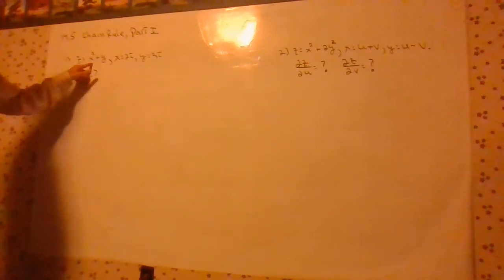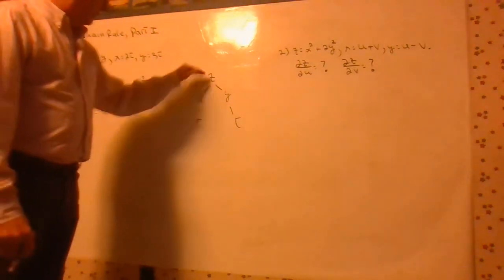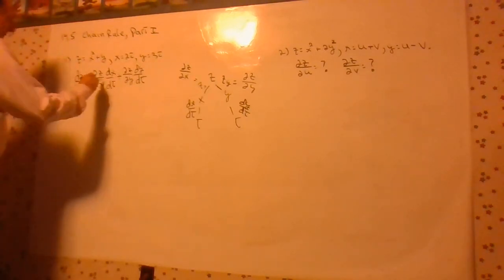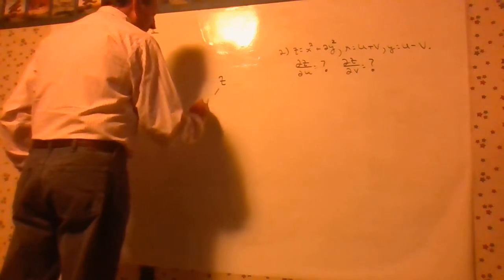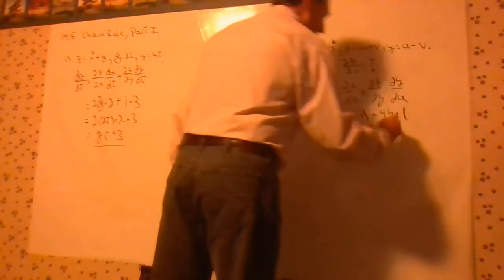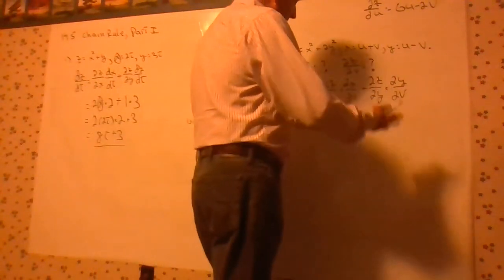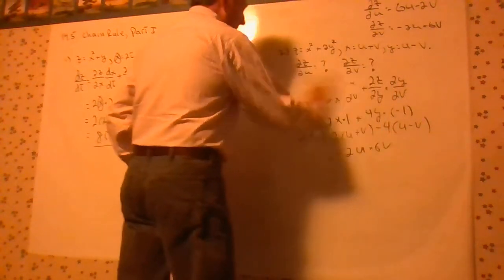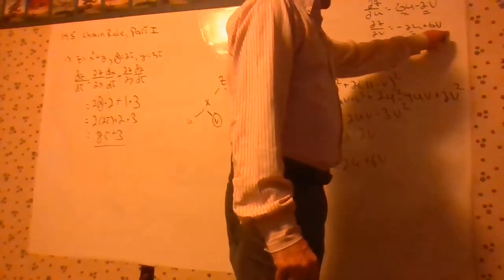14 5 part 1